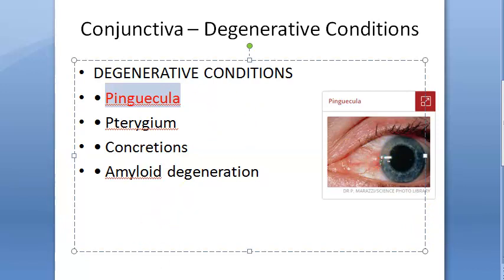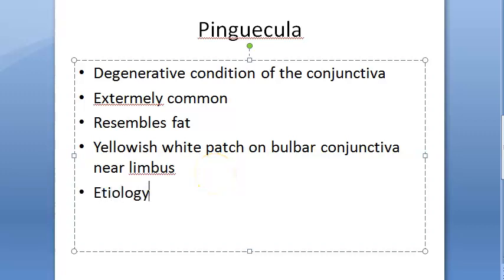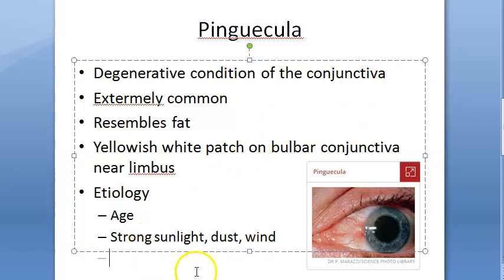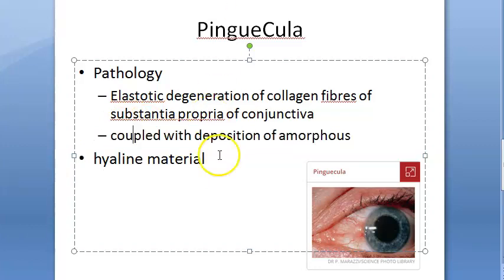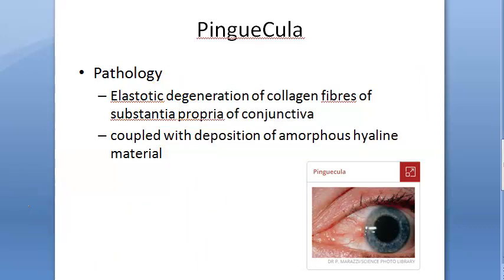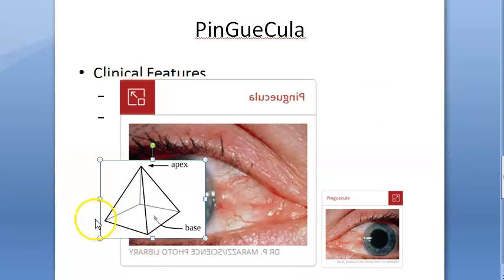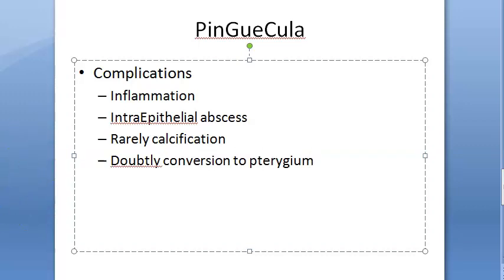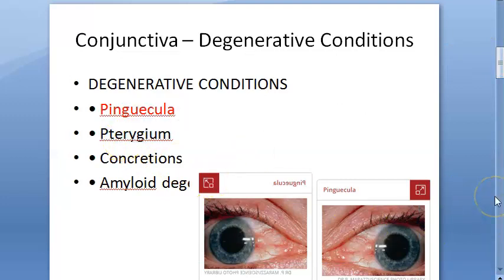Ophthalmology 095 a PinGueCula What is Eye growth Yellow Degenerative Conjunctiva Reason Etiology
Ophthalmology 098 a PinGueCula Degenerative Conjunctiva Bilateral Complications Reason Etiology fat